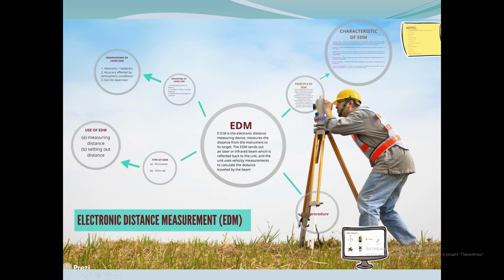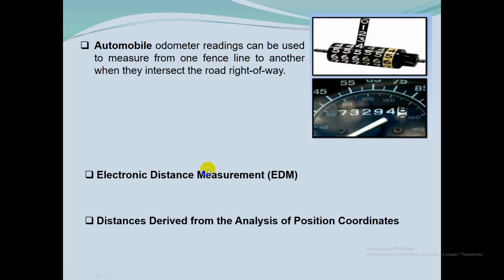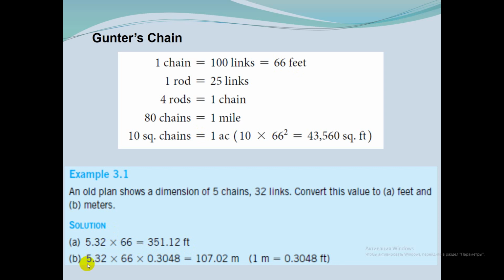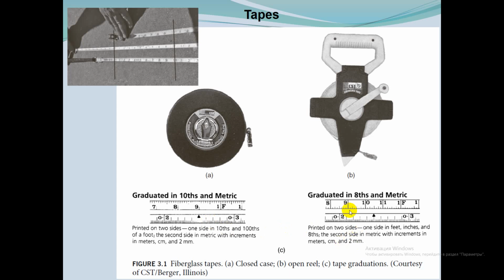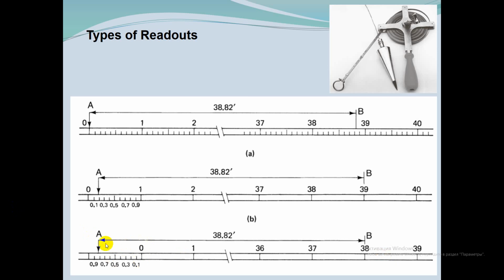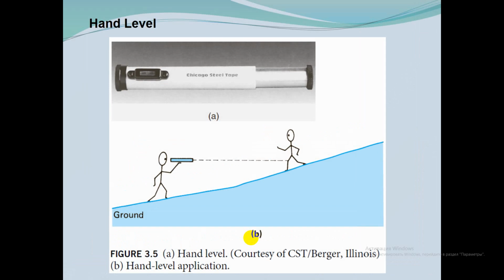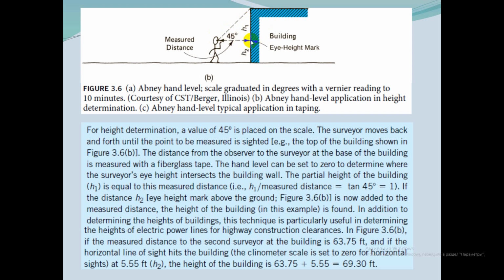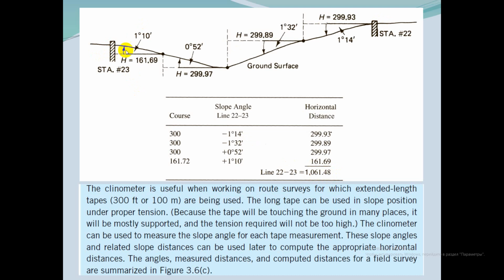Applied Surveying methods.Tape Measurements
Applied Surveying methods.
Tape Measurements